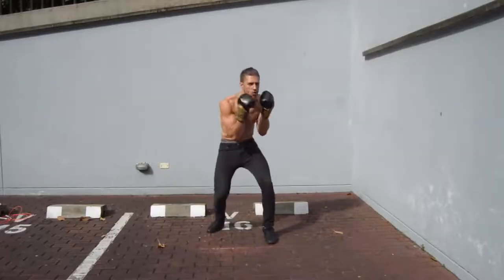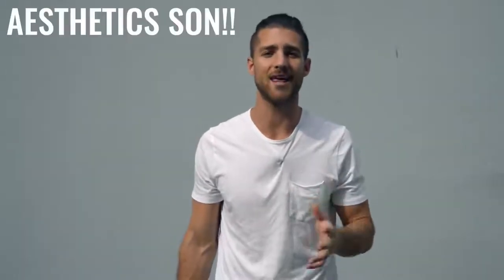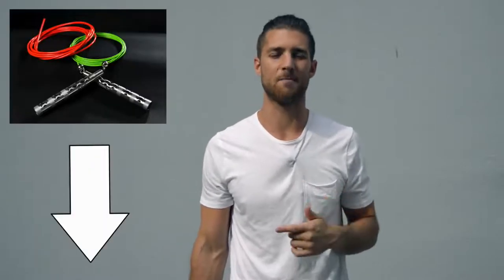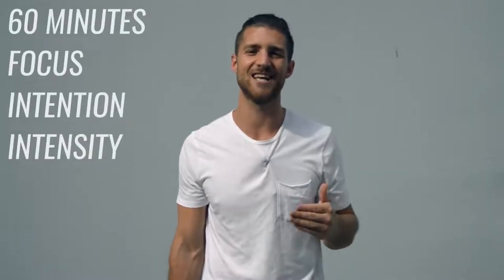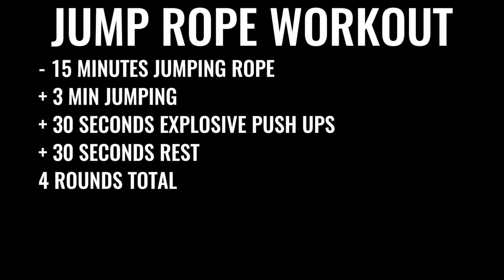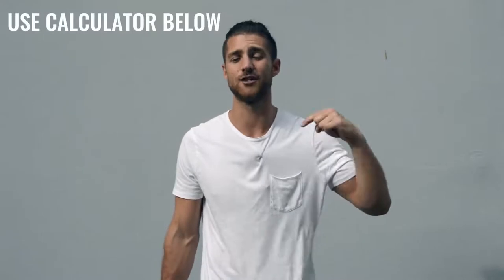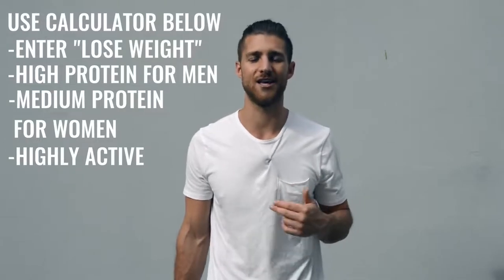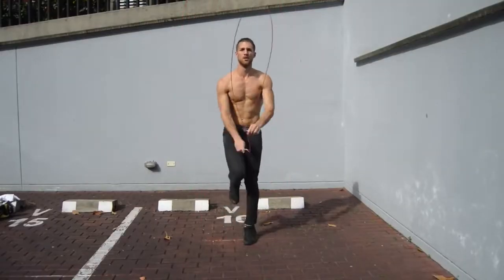How To Build Your Body Like A Boxer - Secrets of Floyd Mayweather - CemKemSam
We want to show you how to train like a boxer in order to get a body like a boxer; you know How To Build Your Body Like A Boxer. If you want to learn to fight, and also the secrets of Floyd Mayweather, go check out our video.